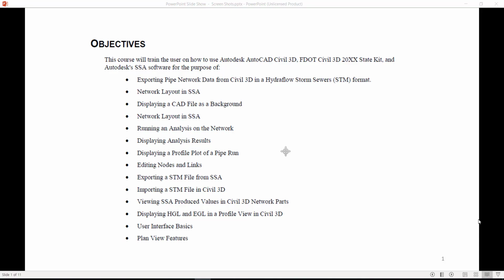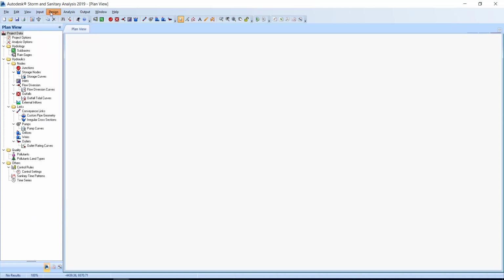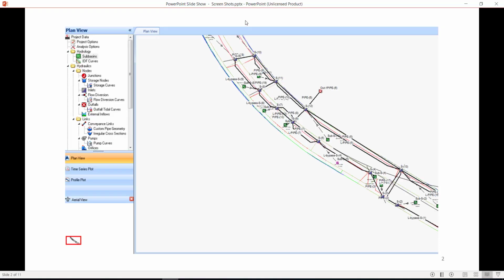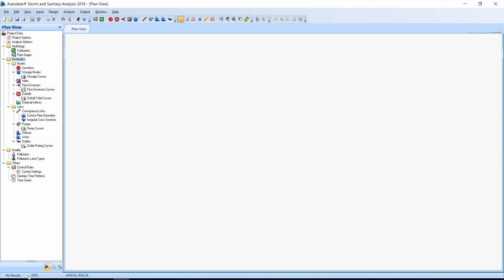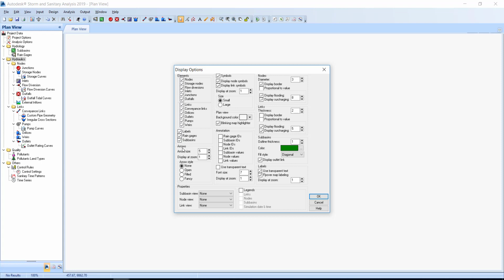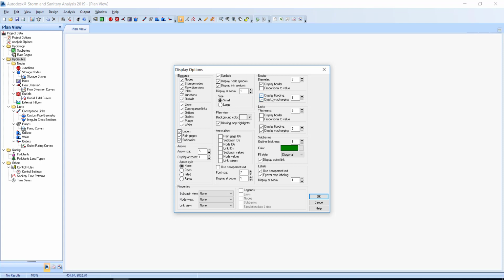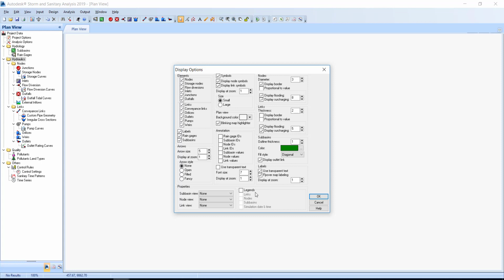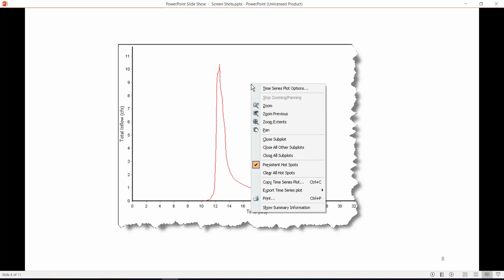Module 1 of 11 - Chapter 1 - Getting Started in SSA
"Chapter 1 Getting Started" This Chapter provides an overview of the SSA interface within Civil 3D. This section provides some basic information to get started using Autodesk's SSA software.